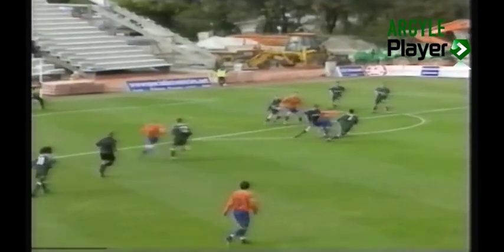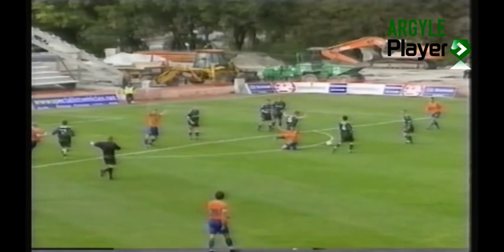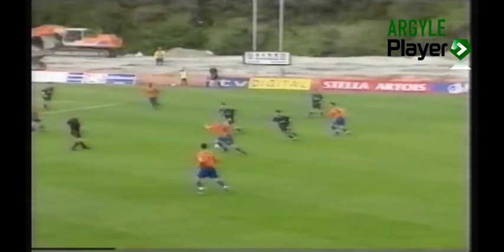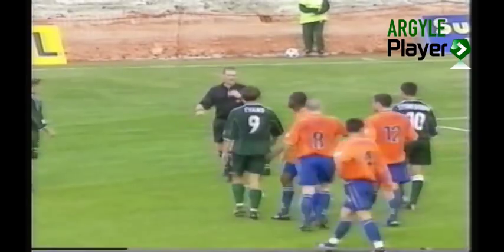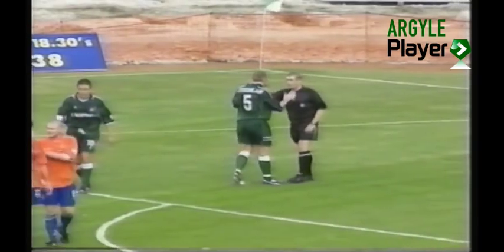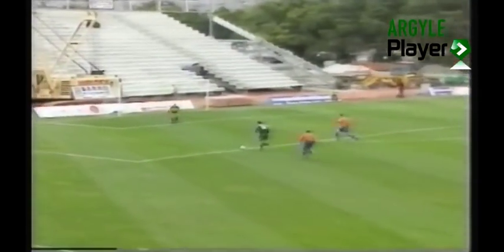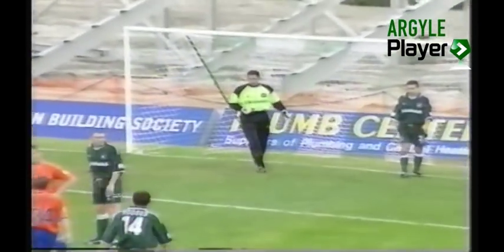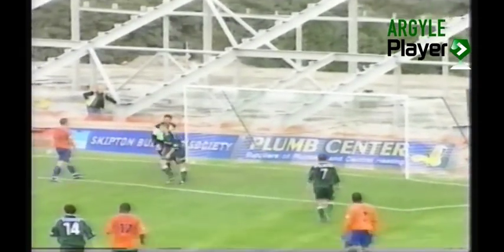Argyle v Luton - flashback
In September 2001, Argyle met Luton Town at Home Park. Luton were the league leaders in Division Three, and had talked up a storm before arriving in Devon. This is what happened...